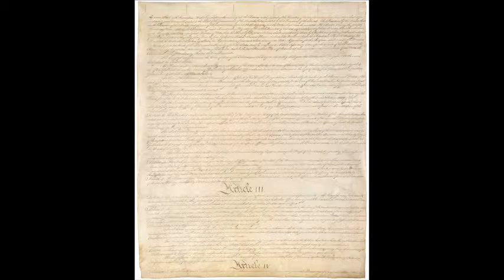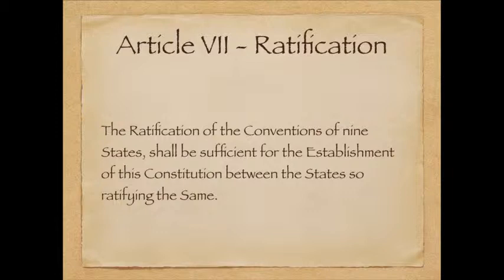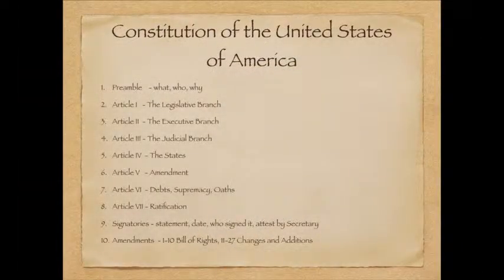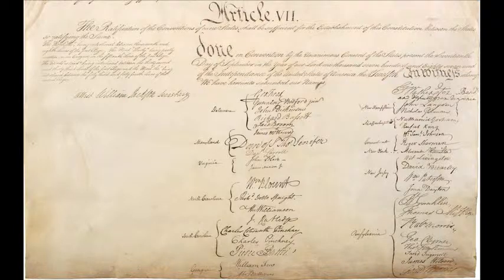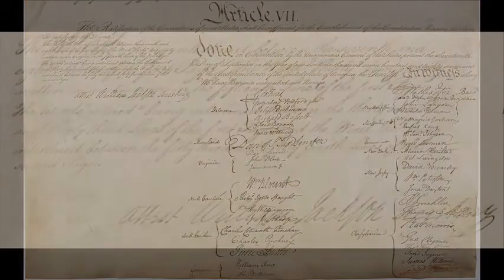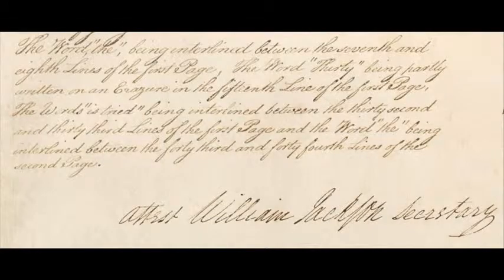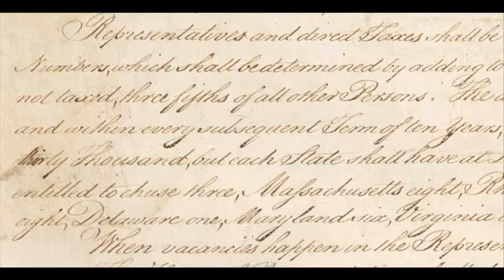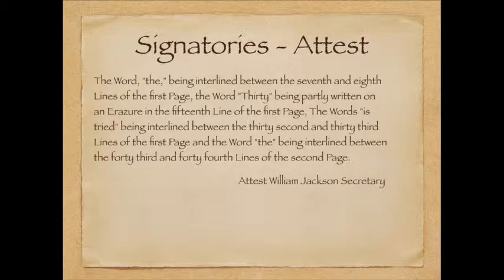Reading the Constitution: Article VII & Signatories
Series: History S01
Title: E02 Reading the U.S. Constitution: Article VII and Signatories
Recorded: Wednesday Mar 20, 2019 20 :00 UTC

The second part of the series Reading the Constitution of the United States of America. This episode covers Article VII which describes the Ratification requirements; the signatories and the attestation by Secretary William Jackson.

1. American Frontiers  2 :43 Aaron Kenny Cinematic | Inspirational